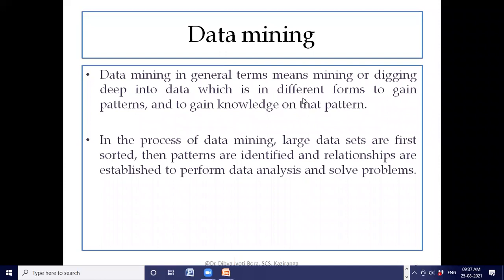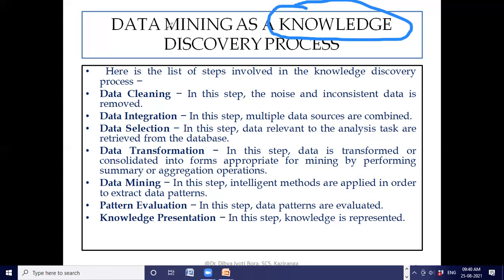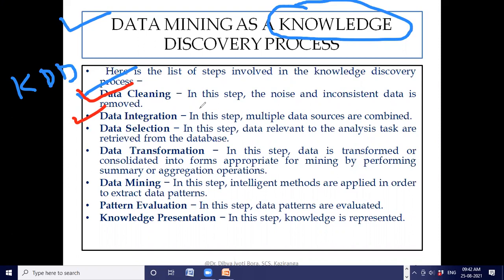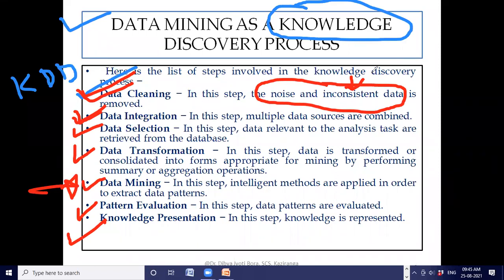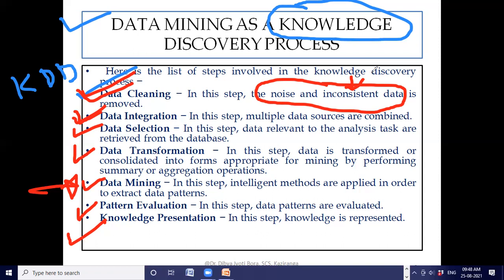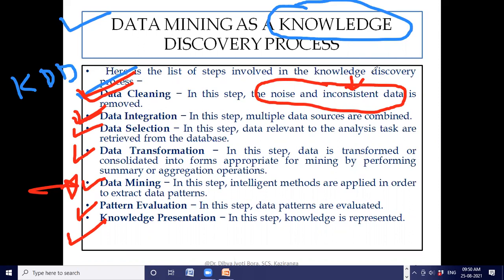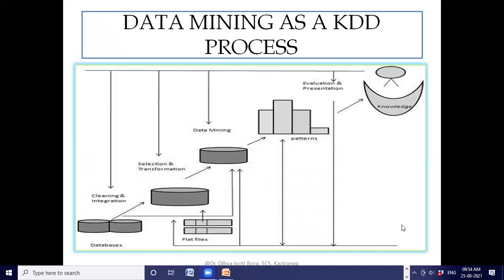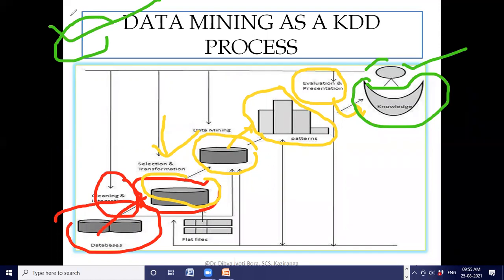Data warehouse and Data mining|Lecture#13